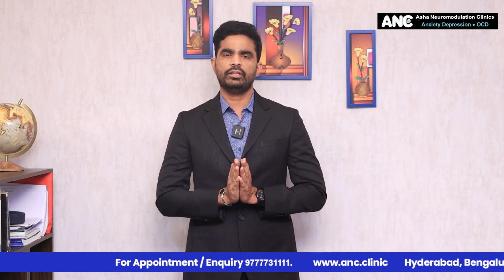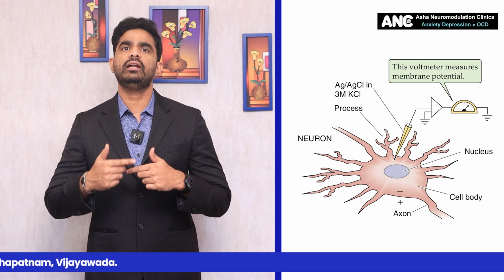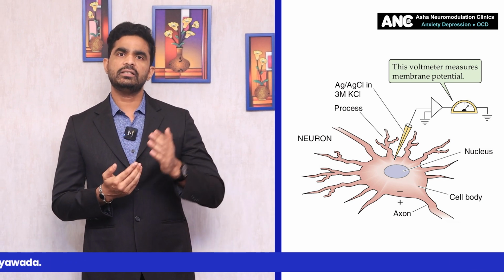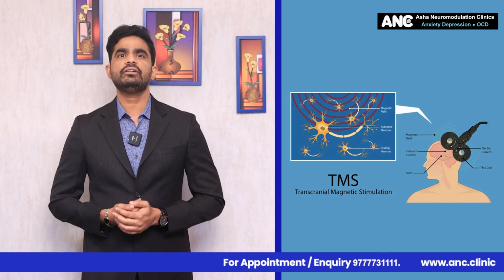How Does Transcranial Magnetic Stimulation Works on the Brain? | RTMS | Asha Neuromodulation Clinics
How Does Transcranial Magnetic Stimulation Work on the Brain? RTMS | Asha Neuromodulation Clinics

Get long-term relief from Anxiety Depression and OCD with advanced treatment at Asha Neuromodulation Clinics.

We are India's First Multi-centered Deep TMS clinics.

We treat Anxiety, Depression, Obsessive Compulsive Disorder, Smoking Dependence and other neuro-psychiatric disorders. Our treatments are very effective for treatment resistant conditions and non-compliant cases.

Our services include US FDA approved Deep TMS, RTMS, TDCS, Biofeedback, OP Consultation, and Counselling services.

Locations: Gachibowli (Hyderabad) | Dilsukhnagar (Hyderabad) | Bangalorе I Visakhapatnam | Vijayawada I Mysuru